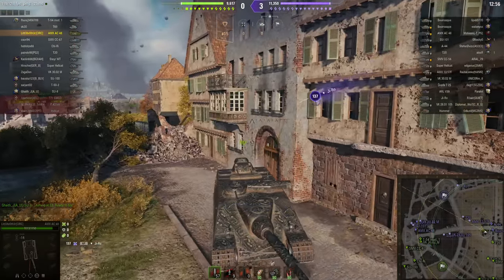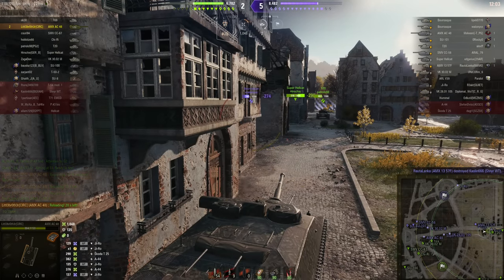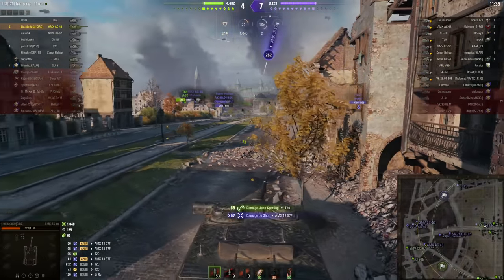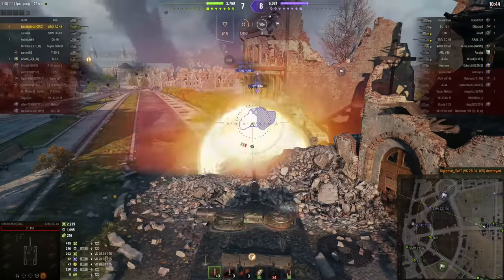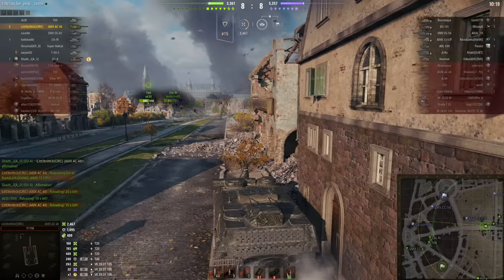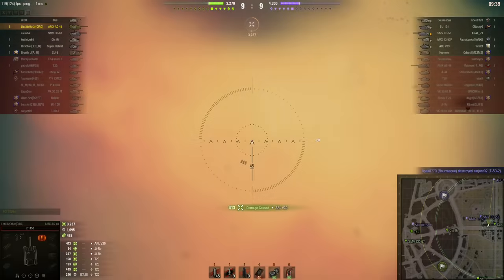World of Tanks - Angle of Attack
In aviation angle of attack (AOA) is the angle between the oncoming air or relative wind and a reference line on the airplane or wing.

In  World of Tanks it's something you need to pay very careful attention to in a French Tank Destroyer.

Merchandise!